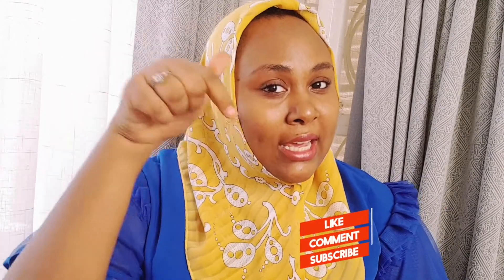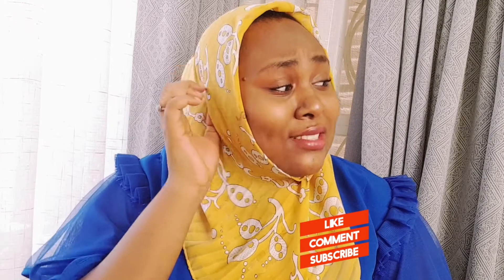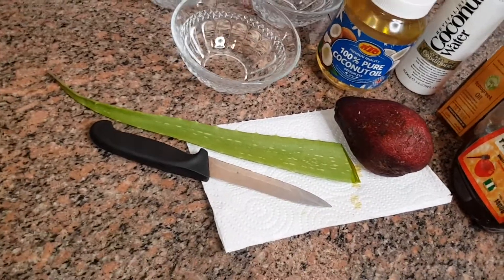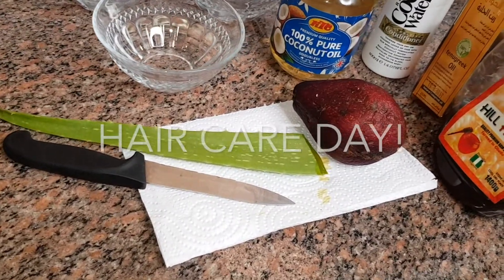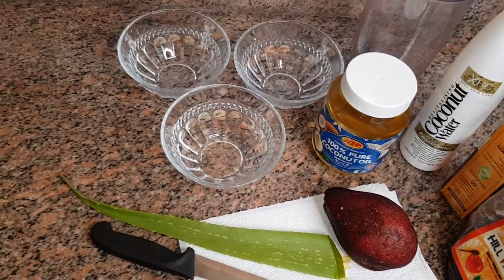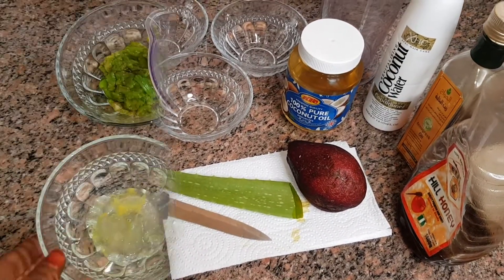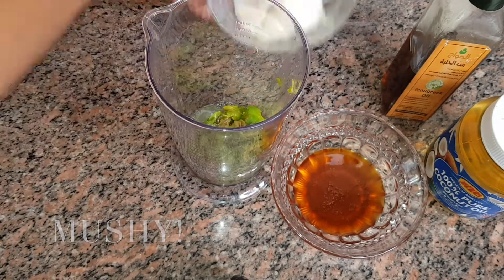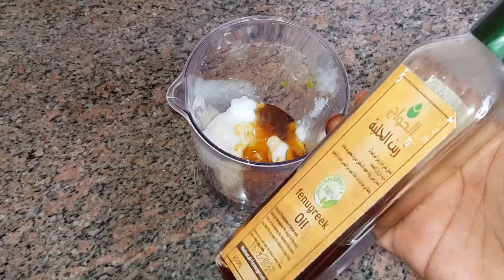Best Pre poo For Long, Thicker and Healthy Hair... | Amina Samar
Hey Friends 🌼
 I Have been on This hair journey for a long while, and I guess it's time for me to start sharing with you all some of the things that when used properly will actually work, for a strong healthy hair.

INGREDIENTS
♡ Avocado
♡ Aloevera
♡ Mayonnaise/ raw egg
♡ Oils (coconut oil, castor oil...)
♡ Conditioner
♡ Honey
♡ Banana (optional)
♡ Shea butter
♡ Henna powder (hair gets red in colour but works for length retention ) optional

I hope you enjoyed watching, Stick with me the best is yet to come 😘
Previous Video; Weekly Vlog; Perfume Haul, Back to Work Preparations etc. | Amina Samar